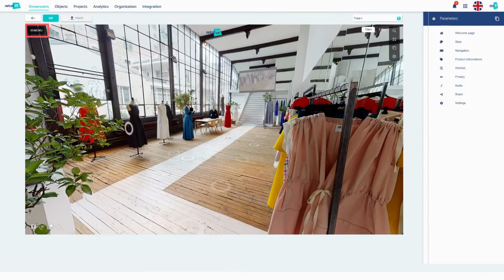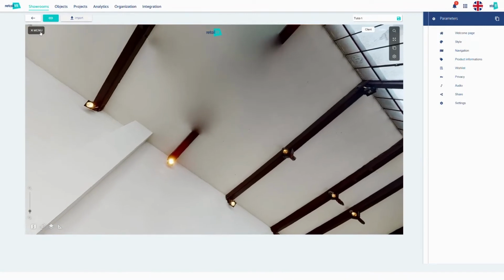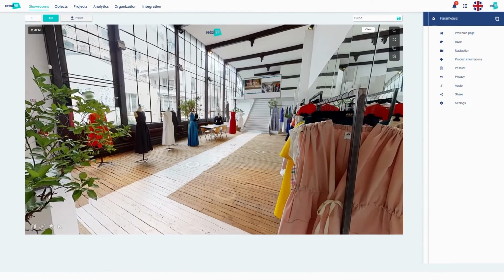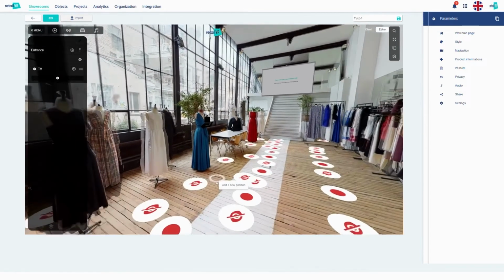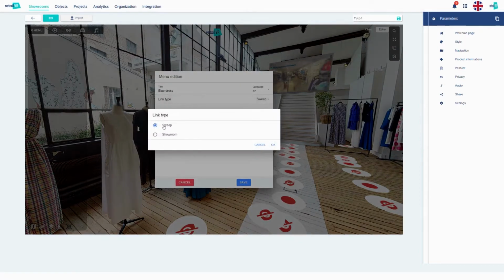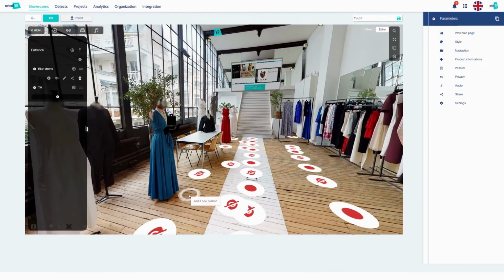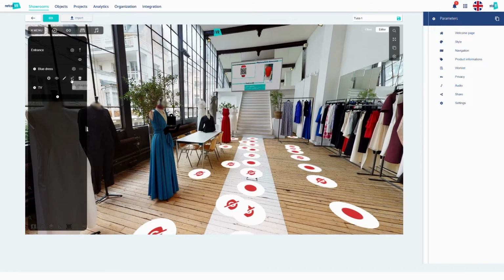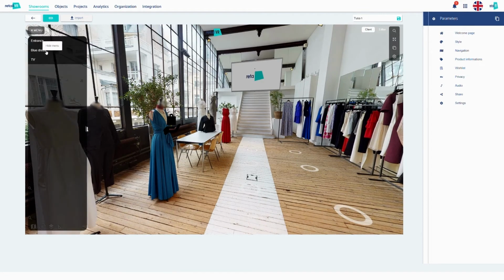🎥 TUTO EN : Navigation menu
Our series of tutorials will help you to take charge your virtual showrooms.
They will cover many topics. They are all available in the playlist named "Tuto video EN 2nd generation".

In this video, we are inside the virtual showroom to see how to configure and use the navigation menu.

for more information about our virtual showroom solution. You can also start a trial period of the solution which lasts 15 days !

Do not hesitate to ask questions or simply interact in the comments ! We will be happy to answer you !